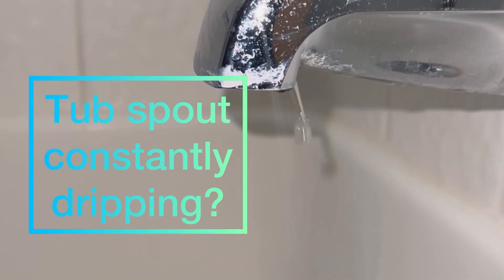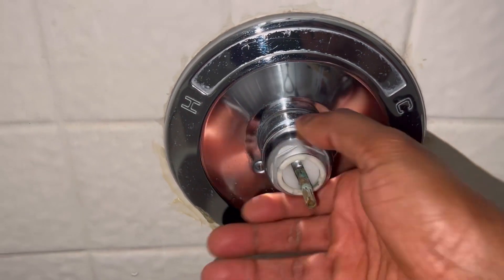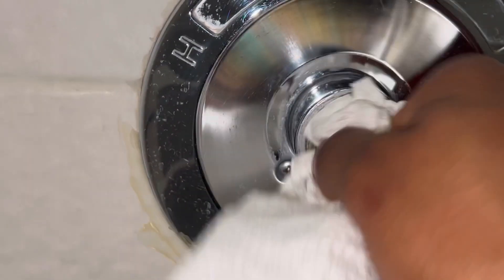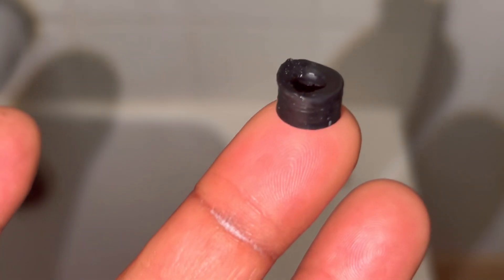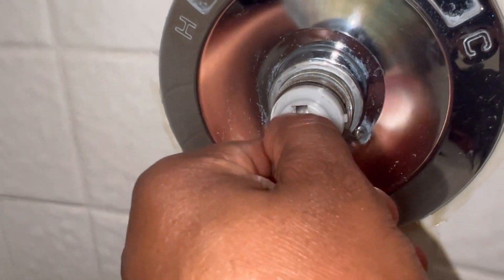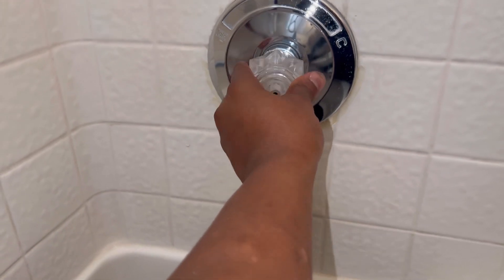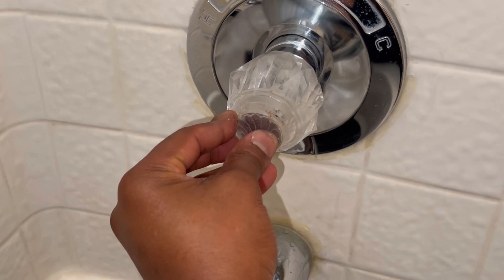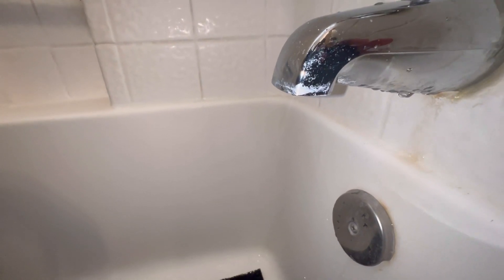How to fix a Delta shower spout that keeps dripping!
This works for the ball assembly delta models, not the cartridge! All replacement parts can be found at homedepot!